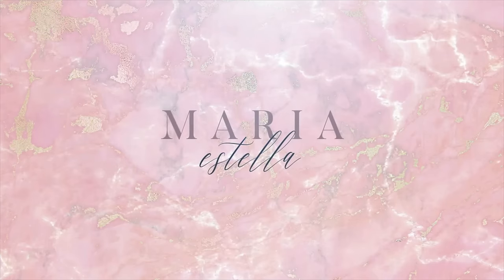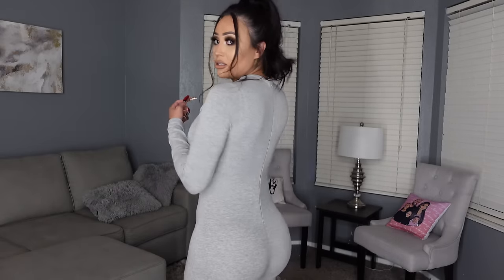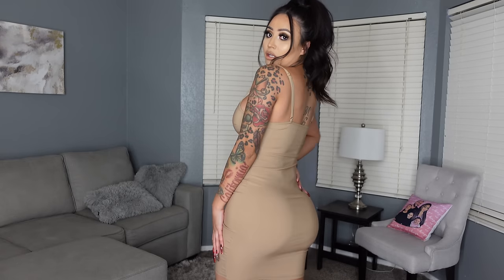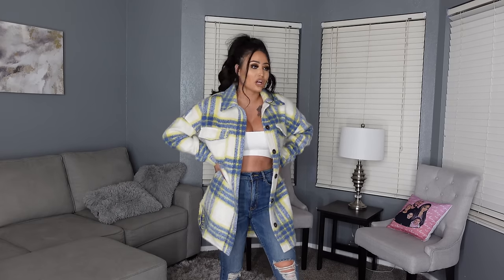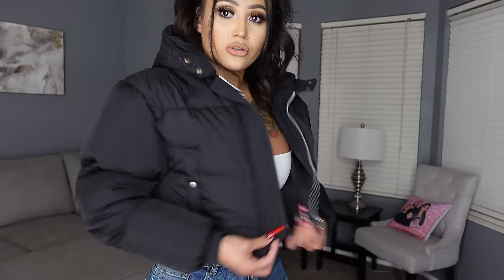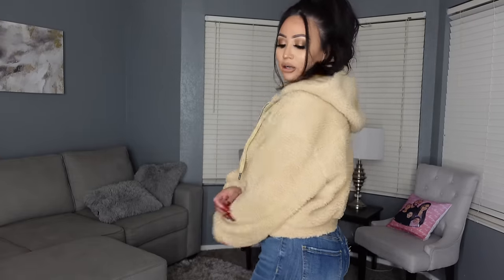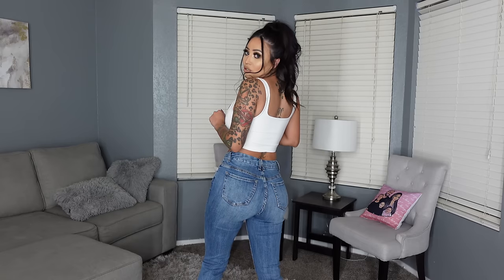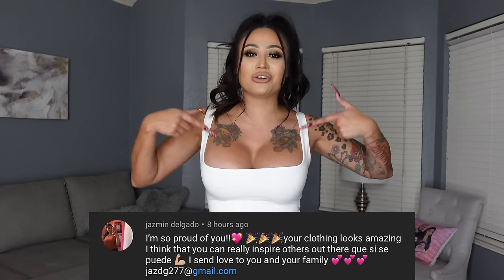ITS OFFICIALLY JACKET SEASON!! **Maria Estella Fashion**